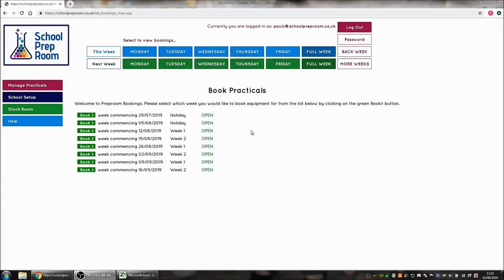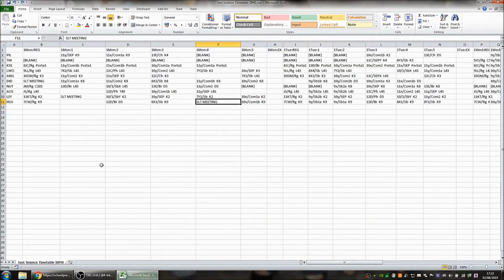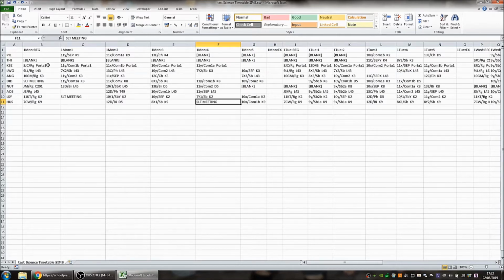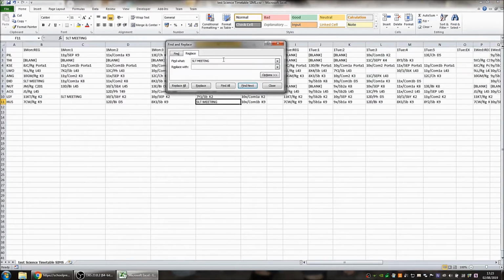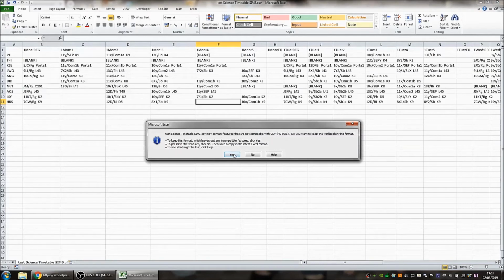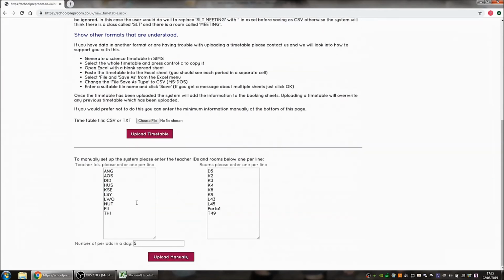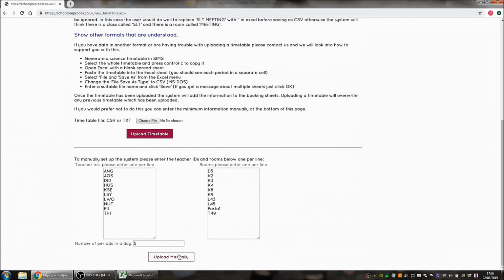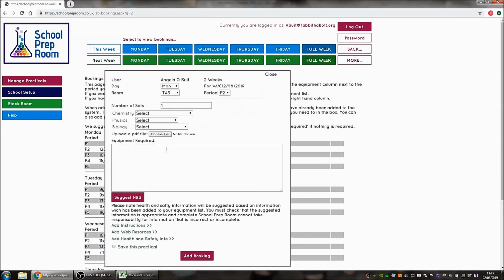Setting up a timetable on School Prep Room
This video deals with how to upload your school timetable on School Prep Room to make your schools practical booking system more functional and information rich.